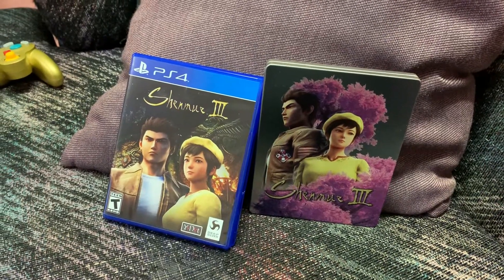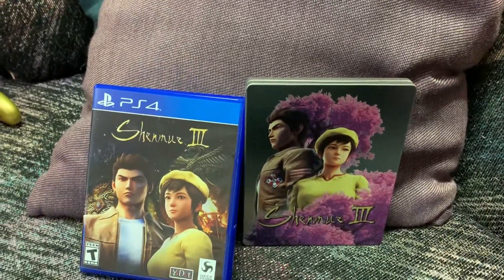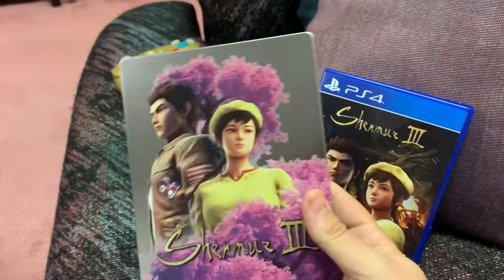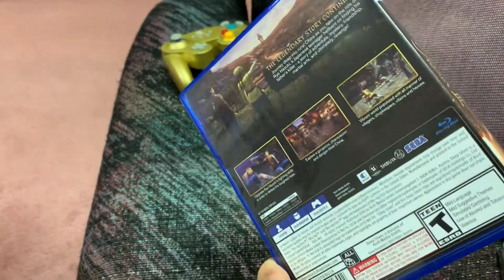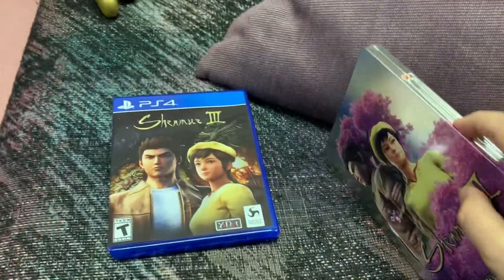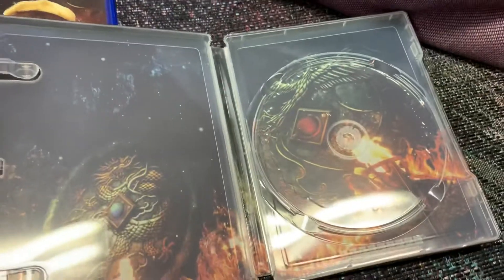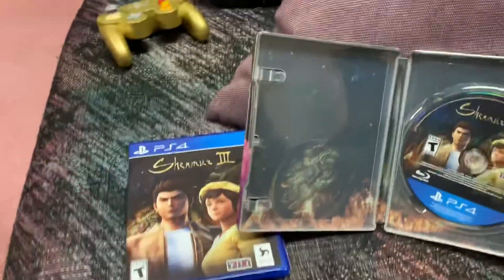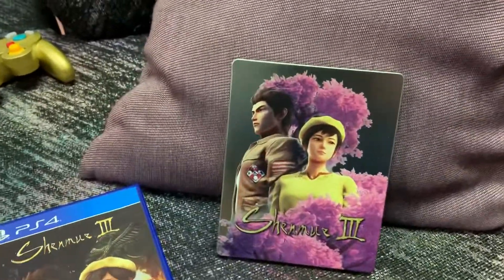Unboxings & Recent Pickups Ep 295 Shenmue 3 Steelbook Edition PS4